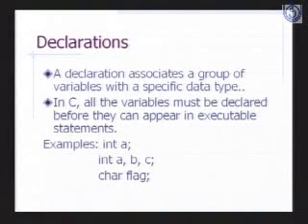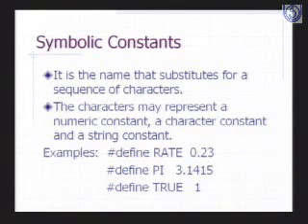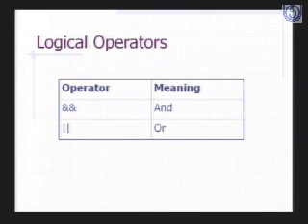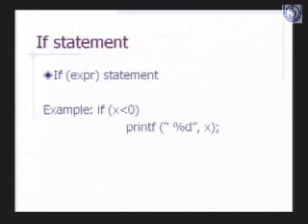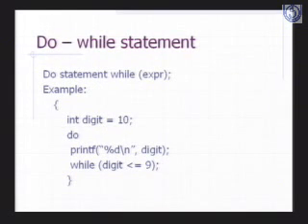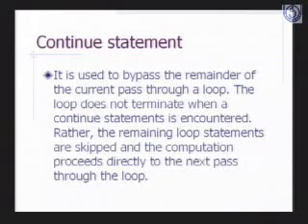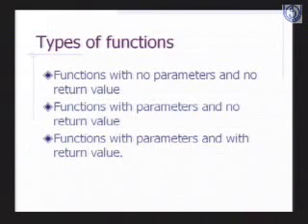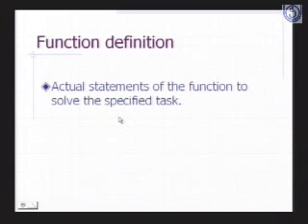Introduction to C Programming II